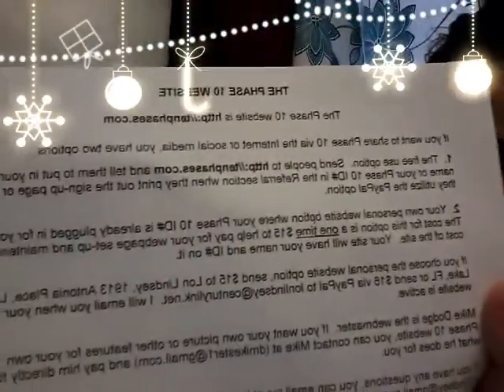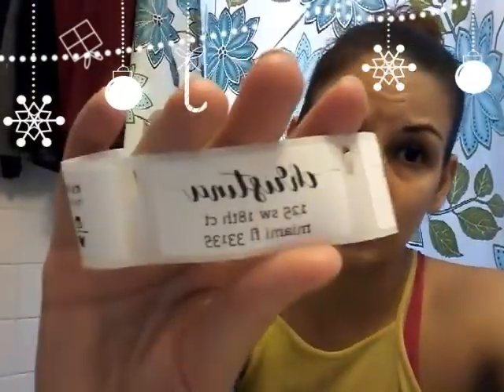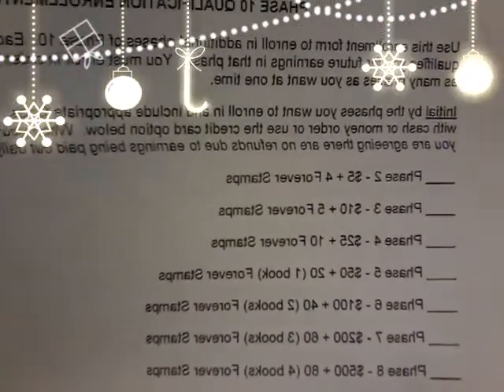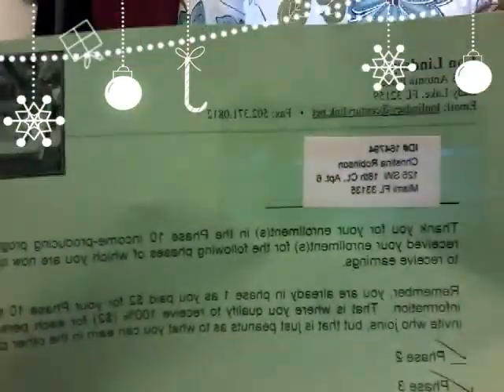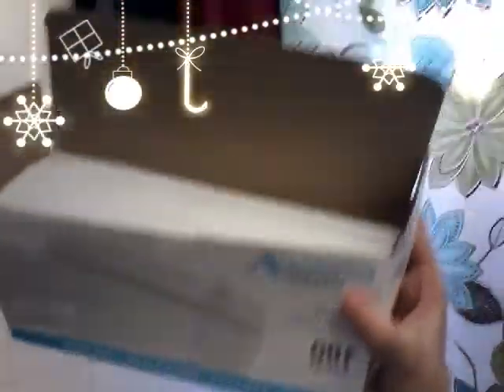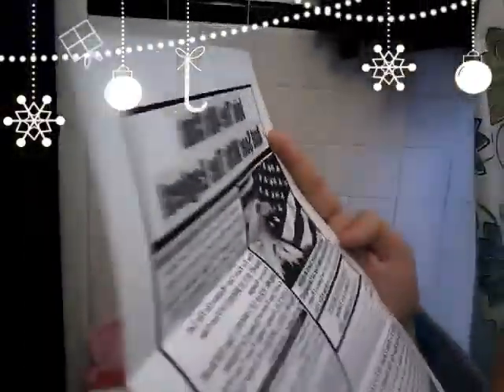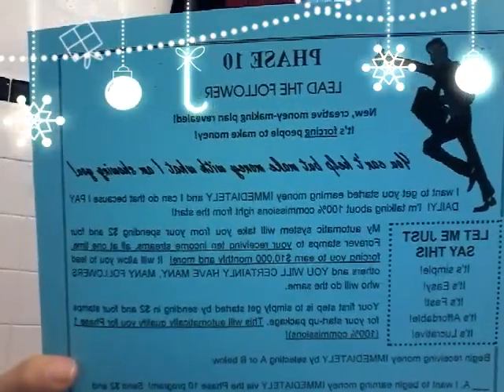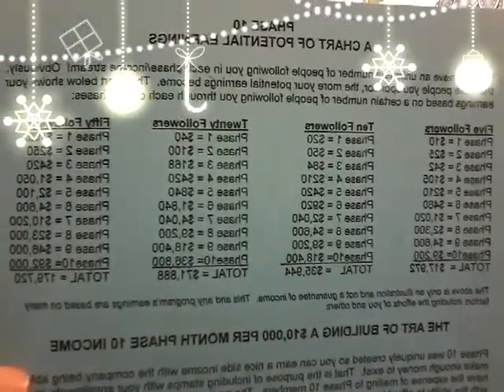Make Money Mailing Postcards Mailing Flyers Stuffing Envelopes Easy Work From Home How To Make Money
MAKE MONEY MAILING POSTCARDS MAIL FLYERS WORK FROM HOME WORK AT HOME JOBS PASSIVE INCOME RESIDUAL INCOME SIDE HUSTLE 2018

JOIN ME AT LEVEL 5 AND EARN $92 COMMISIONS

DOWNLOAD A PDF COPY OF MY FLYER HERE

You CAN PRINT IT OUT SEND THE MONEY AND STAMPS TO THE OWNER LON LINDSEY HIS ADRESS IS IN THE BOTTOM OF THE FLYER..

MAKE MONEY OFFLINE HOW TO MAKE MONEY OFFLINE MAIL A FLYER MAKE MONEY

YOU CAN PAY VIA PAYPAL AT MY WEBSITE BELOW THAT WAY U DONT HAVE TO MAIL ANYTHING

DAILY CASH TEAM
PHASE10
ID#164794

FRee TRAINING+SUCESS TIPS HERE

VERY EASY HOME BUSINESS
MULTIPLE INCOME STREAMS
☆BE YOUR OWN BOSS
☆HAVE YOUR OWN BUSINESS

REAL CASH IN YOUR MAILBOX
AFFORDABLE TO JOIN